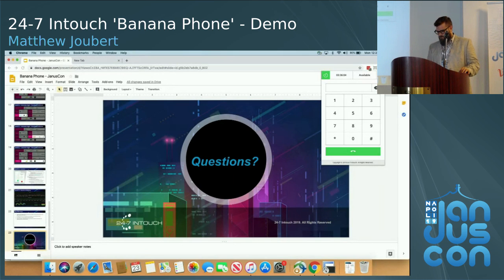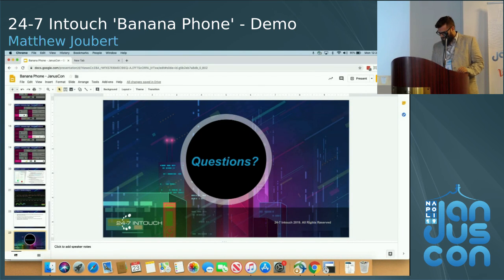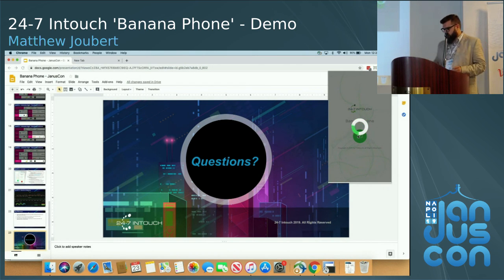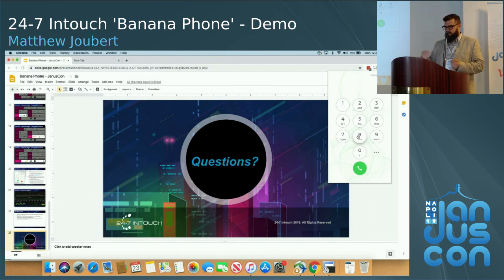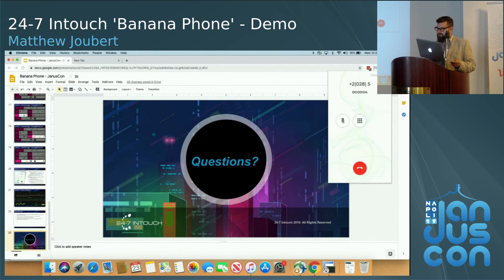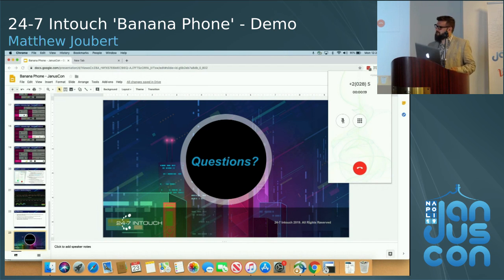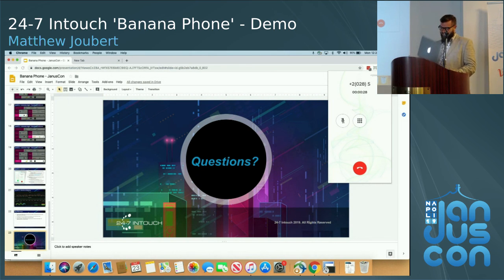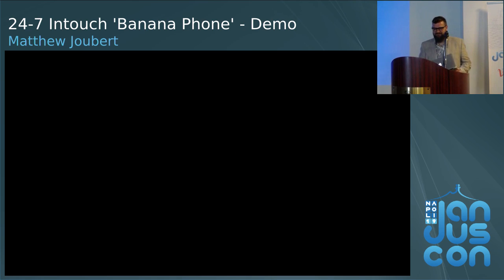Matthew Joubert - 24-7 Intouch "Banana Phone" (demo)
How we leveraged Janus, Kamailio, FreeSWITCH, Corosync/Pacemaker, Postgres, HOMER, the TICK stack, and FreeRADIUS / SQL Server to create a reliable, high performance telecom core supporting full suite of call center, conferencing, and PBX features.